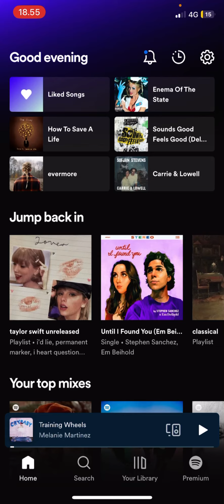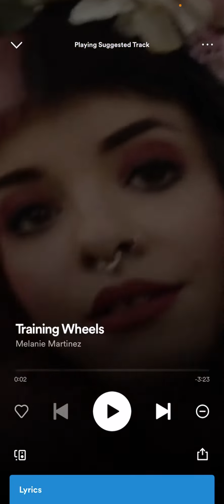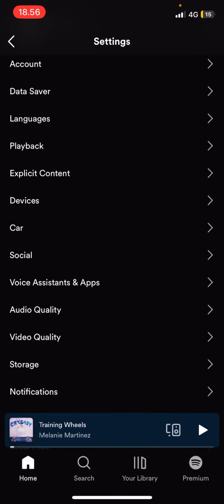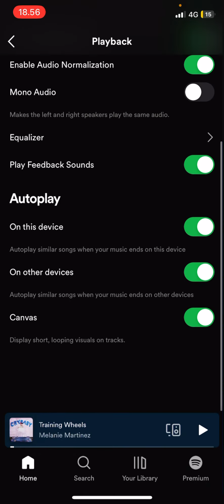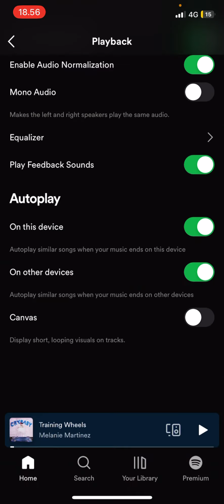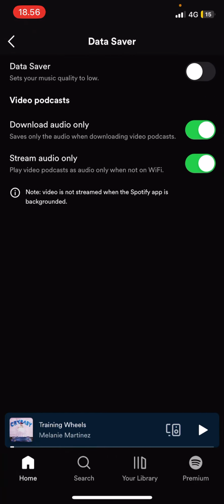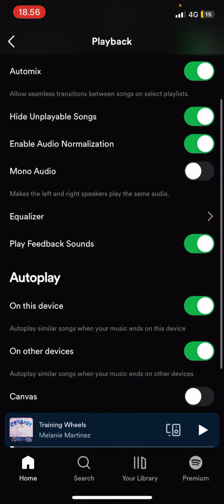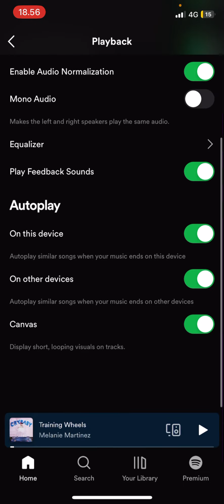[Sick of Spotify Videos?] Learn How to Turn Them Off with These Simple Steps!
Turn off videos on Spotify by watching this tutorial.